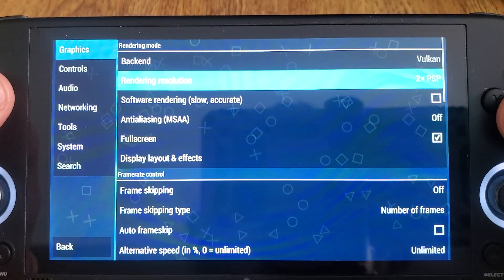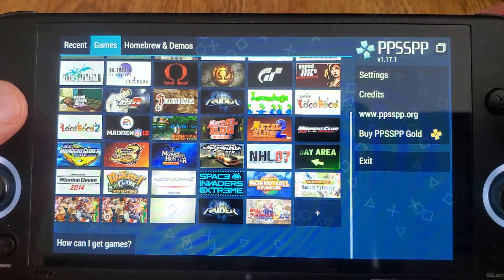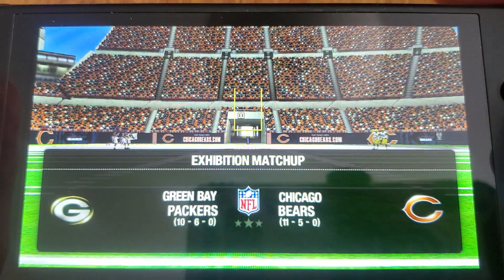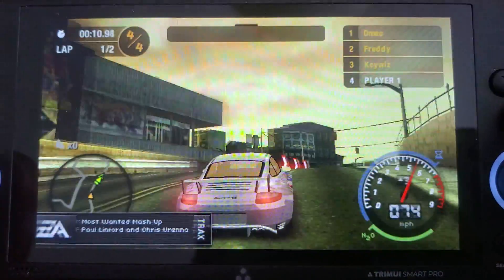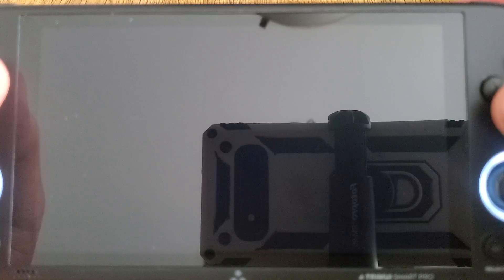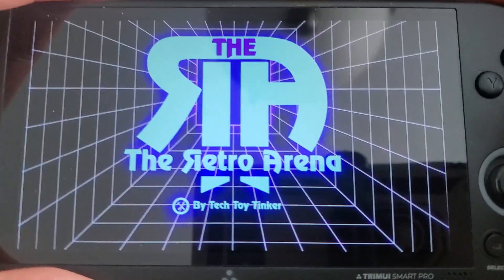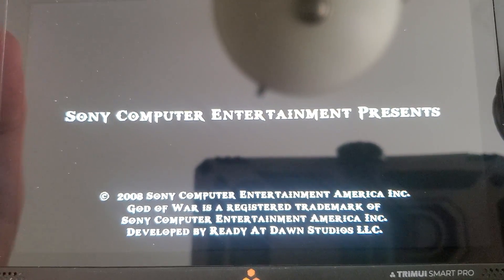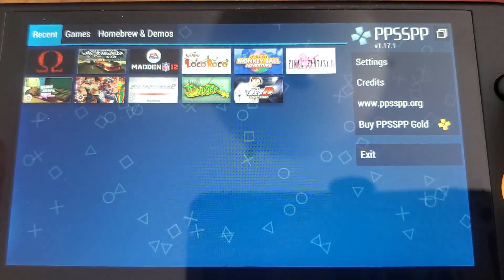Trimui Smart Pro PPSSPP Vulkan Progress Update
A Look at the work in progress Vulkan build.